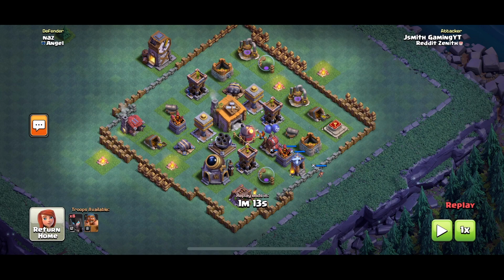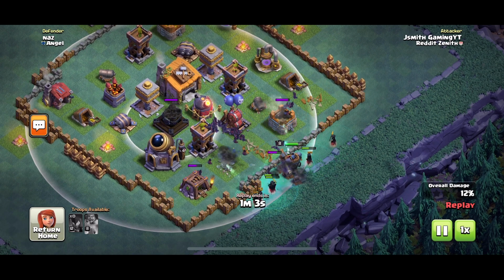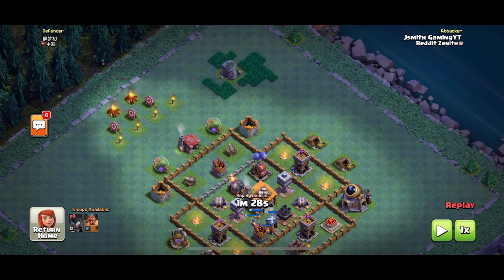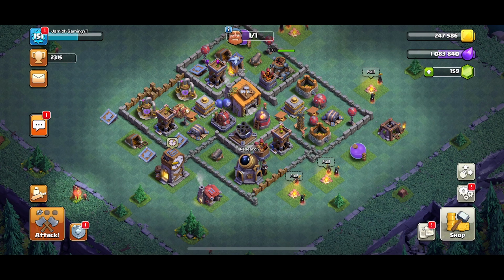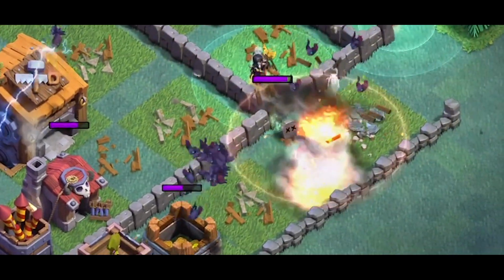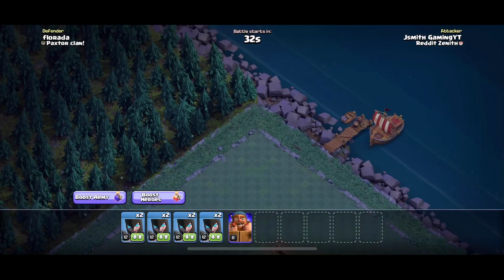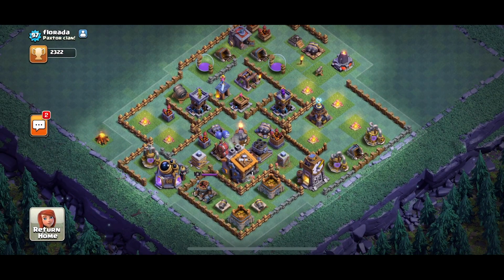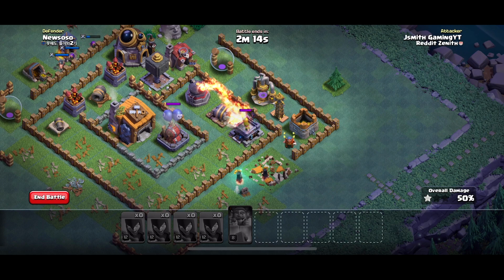CRUSH EVERY BH6 | Builder Hall 6 Attack Strategy | Builder Base 6 3 star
Cannon Cart, Boxer Giant is EASILY one of the best attack strategies at builder hall 6 currently. The success rate of this attack shows why it is such a reliable attack strategy at bh6. You can crush almost any base using this Boxer Giant, Cannon Cart, army composition while getting consistent 3 stars. It is incredibly reliable for getting solid wins consistently. Hope you enjoy the video!